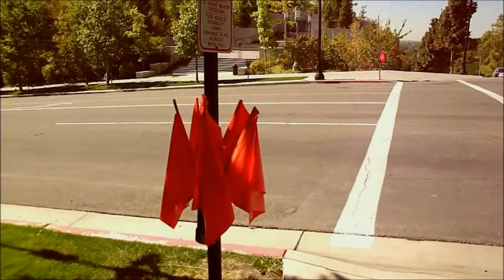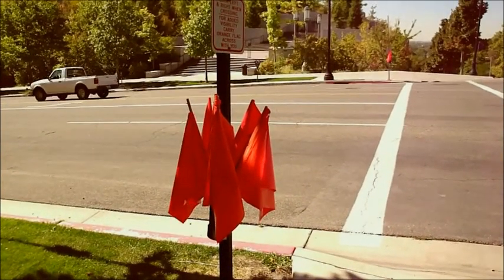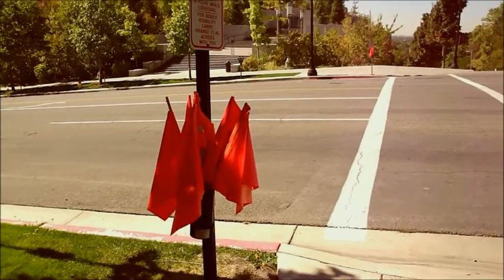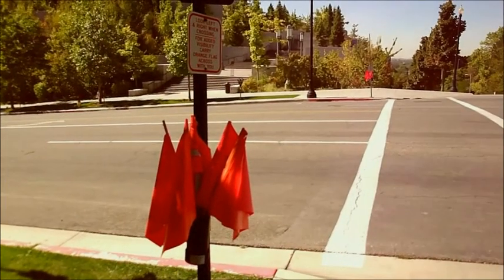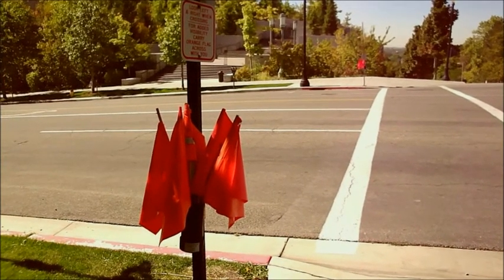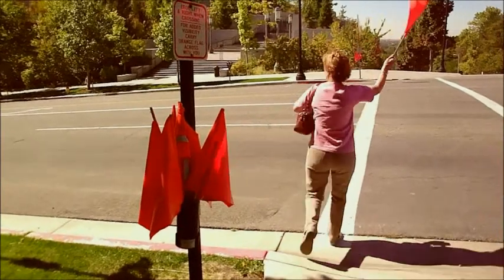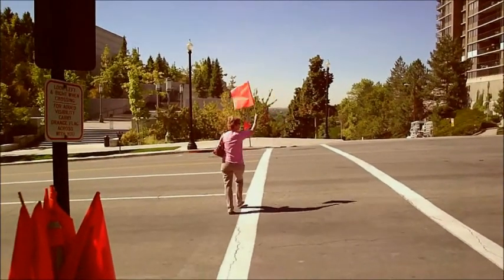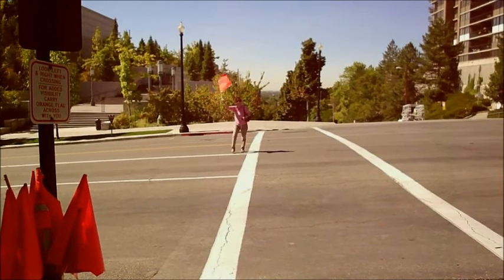Salt_Lake- City-Flags_WS_Compressed.wmv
Many Americans are reducing the stuff they own
and returning to minimalist lifestyle.

Some cities are also going low-tech and reducing
Expenditures with a simple approach to services.